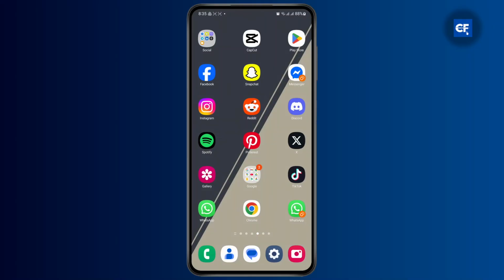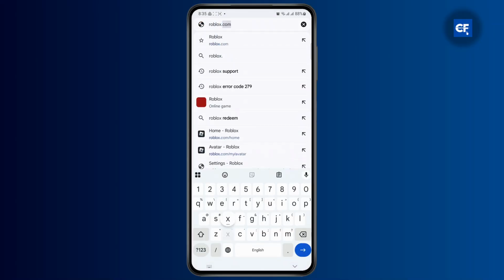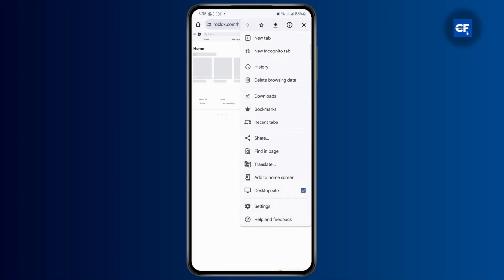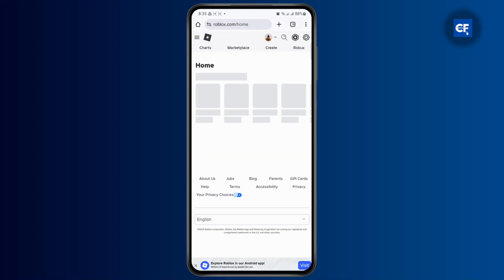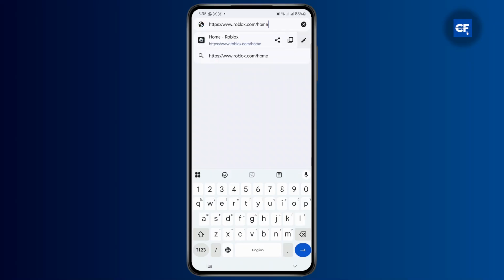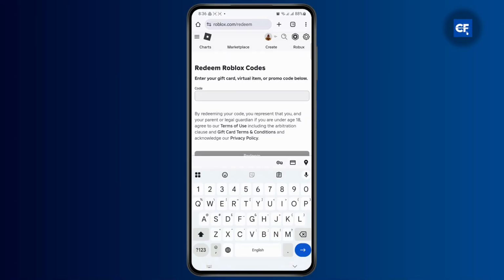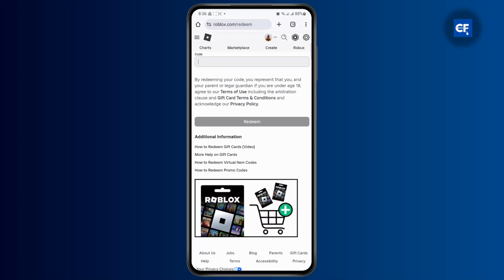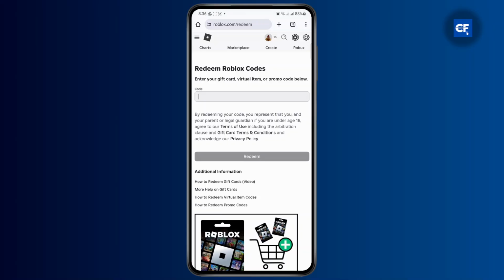How to Redeem A Roblox Gift Card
Learn how to easily redeem a Roblox gift card in this step-by-step tutorial. Whether you're using a PC, tablet, or phone, we've got you covered on how to redeem your Roblox gift card and start enjoying your virtual currency today!

In this video, you'll discover how to redeem a Roblox gift card, how to redeem a Roblox gift card on an iPad, and tips for a smooth redemption process.

0:25 Step 1: Accessing the Roblox Website or App
0:45 Step 2: Redeeming the Roblox Gift Card